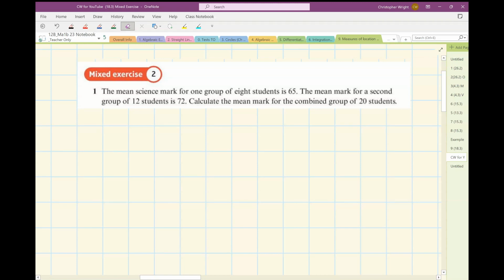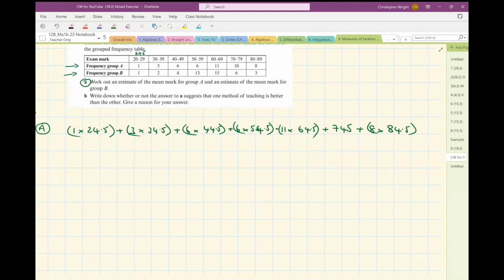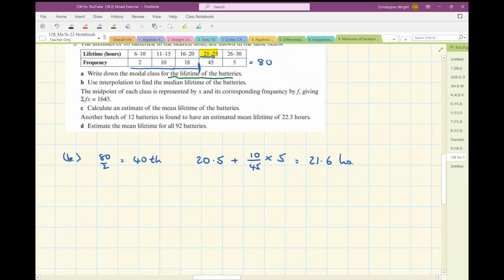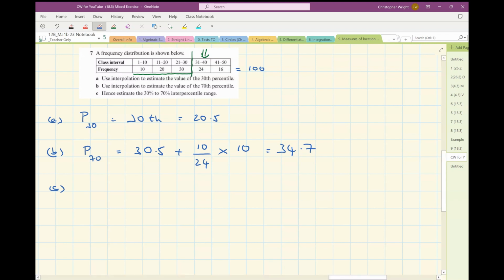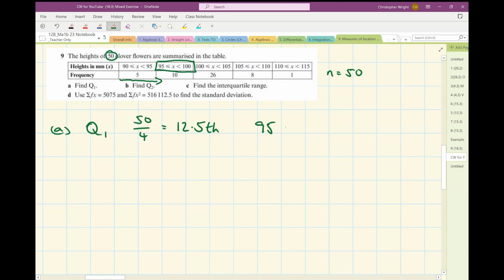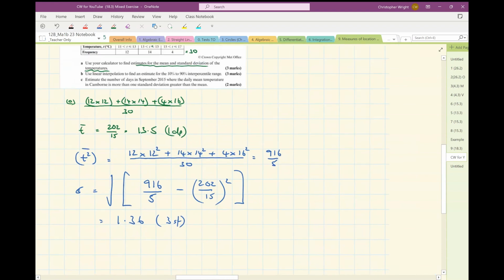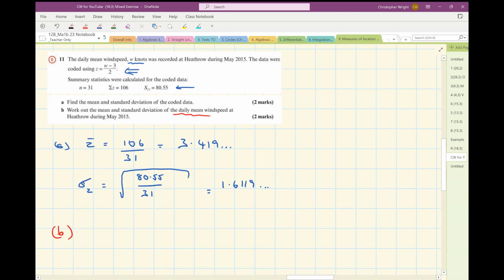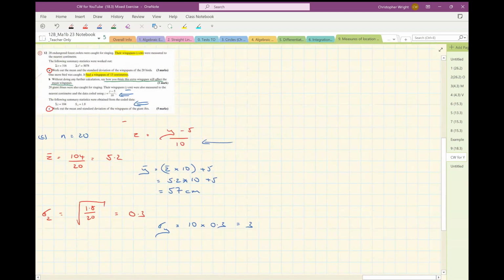Ch2 Mixed Exercise